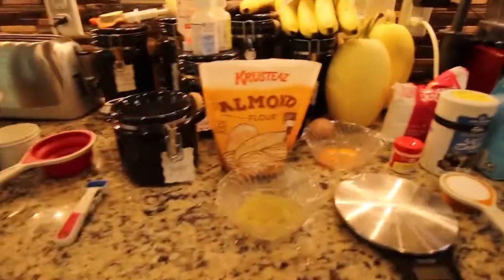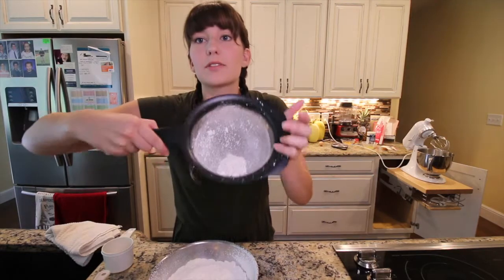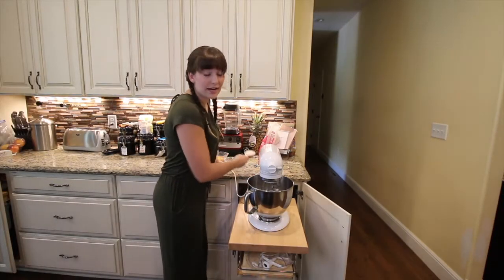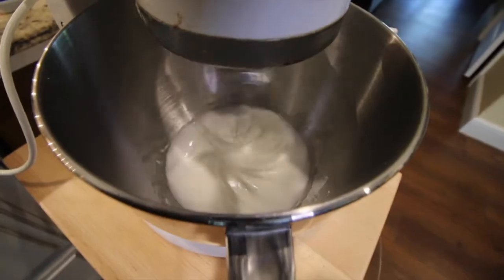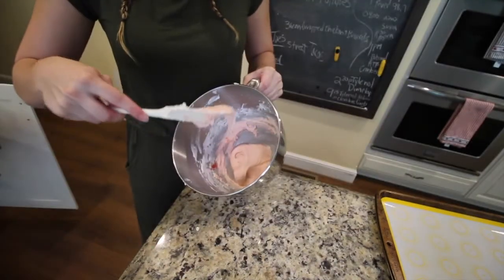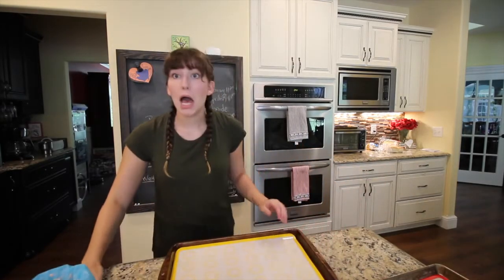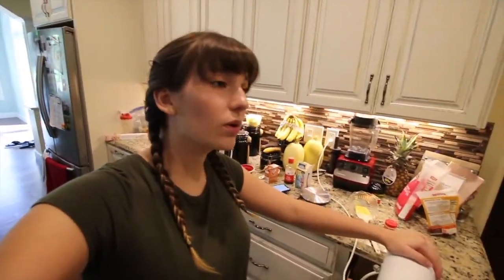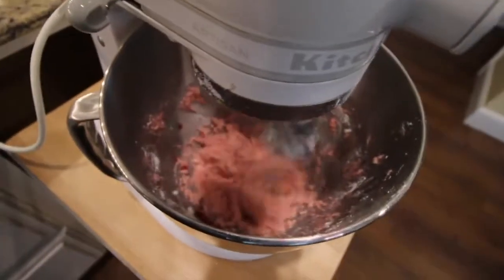BAKING MACAROONS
Macaroons are tricky fickle pastries that I hope to one day master. Alas, today may not have been that day but it was certainly fun.

Do you like to bake?

~Choose Positivity~